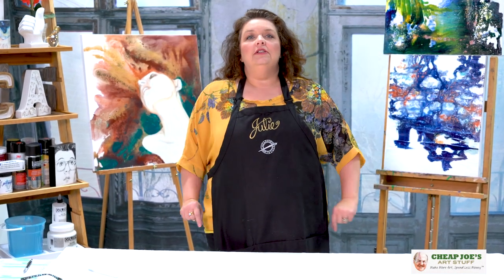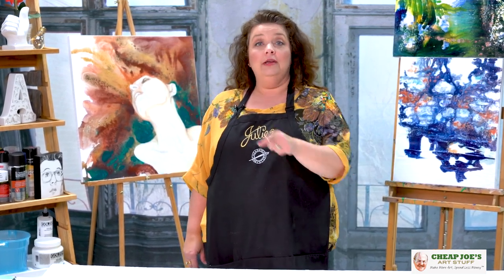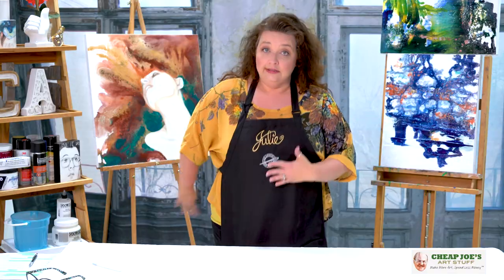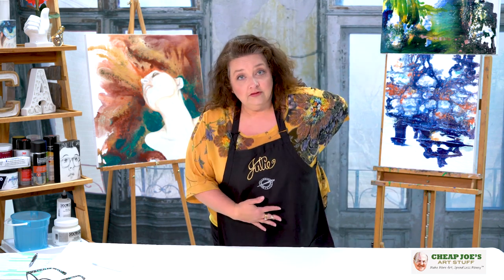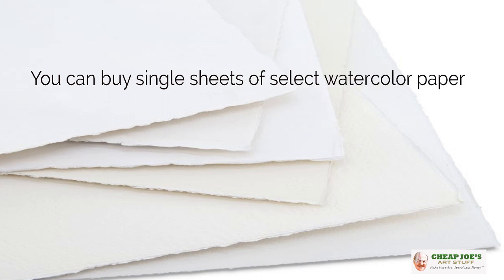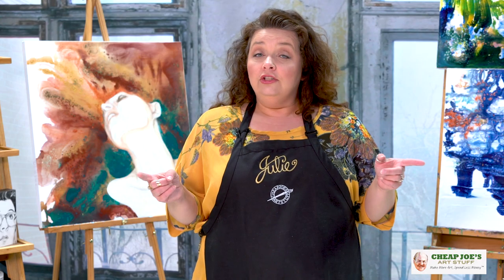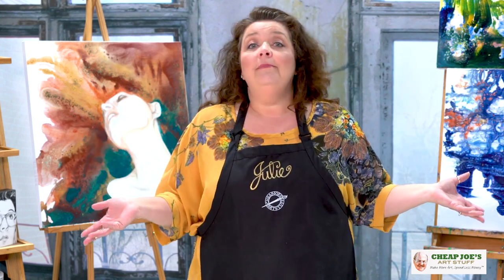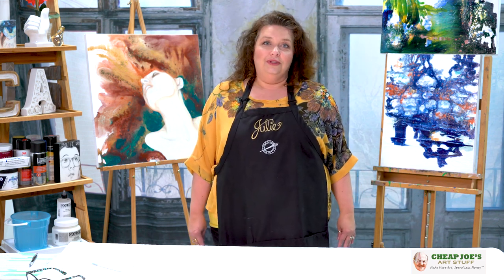Cheap Joe's 2 Minute Art Tip - Single Sheets of Watercolor Paper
Cheap Joe's 2 Minute Art Tip Time with 2 Minute Julie. In this one Julie talks about the fact that you can now purchase single sheets of select brands of watercolor paper, including Kilimanjaro and Arches.